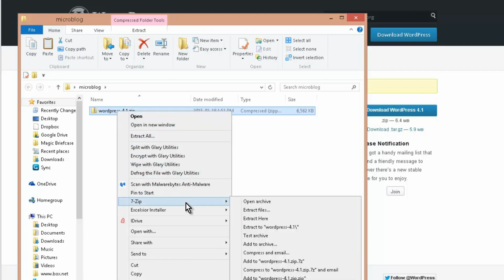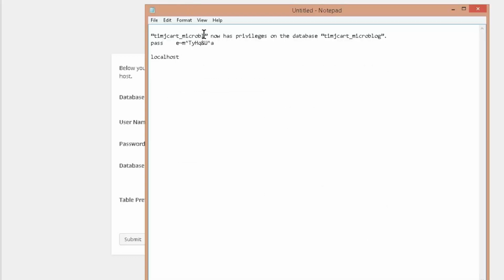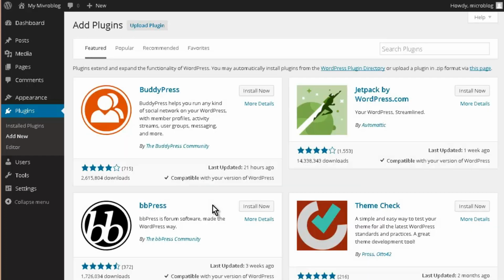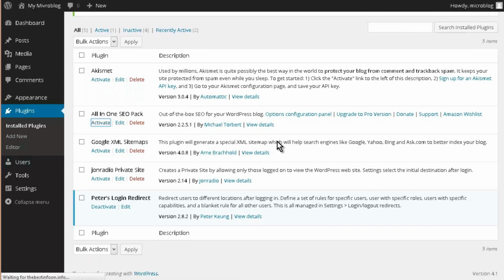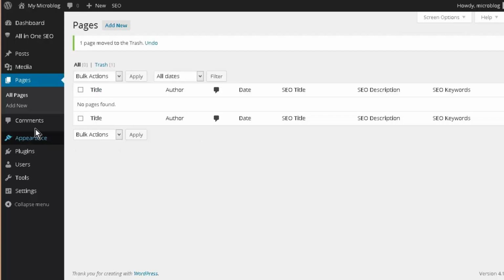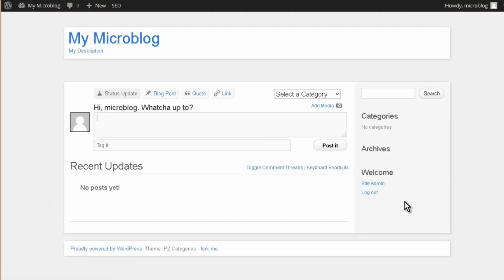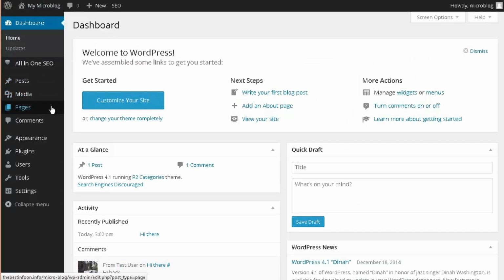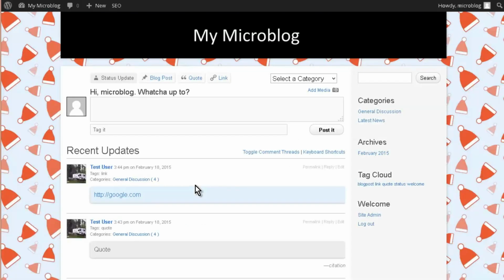Earn Monthly 25k USD From SetUp A Twitter Like Micro Blog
100 USD per day, by (SetUp A Twitter Like Micro Blog), explained in this 100% Free video course.
Intech Infosys , Intech Infosys part time jobs, Intech Infosys jobs
Intech Infosys home jobs'
 Intech Infosys work from home
free me income, excellent earning potential, good earning job, good earning part time app, best part time income application,  genuine income idea, genuine part time income app, genuine jobs, best income ideas, best earing ideas, best earning website
expose, exposed,
best earning site,
Housewife jobs,
Excellent income
entry  part time job,

inteach infosys
Earn from youtube
Earn from youtube 2022
youtube Earng video
Best youtube Earng video
Best youtube Earng video2022